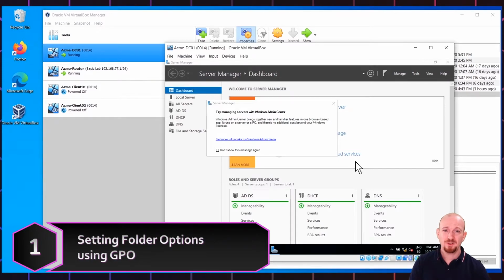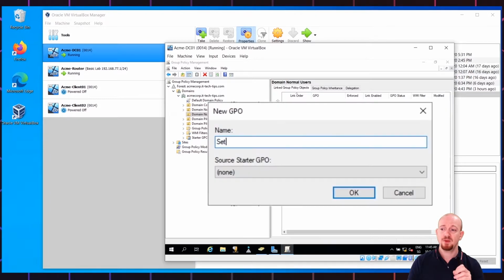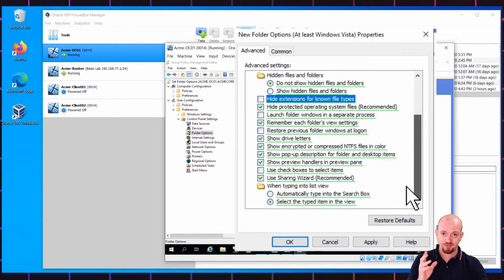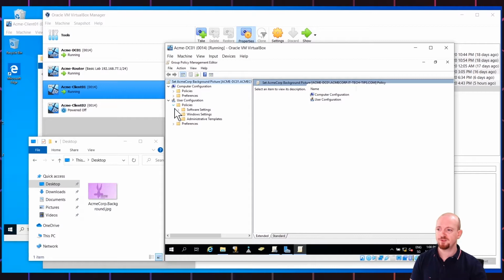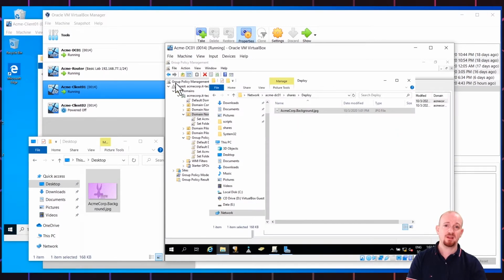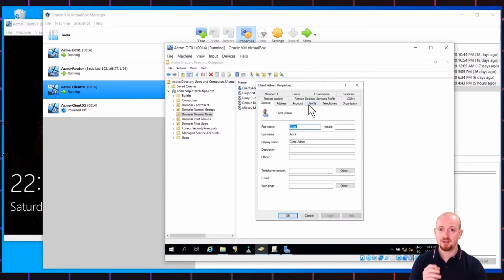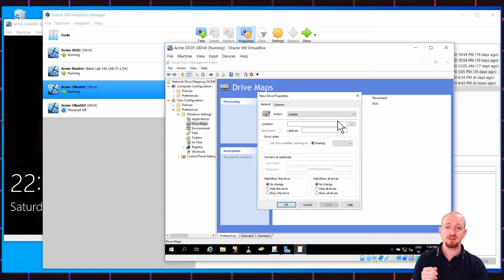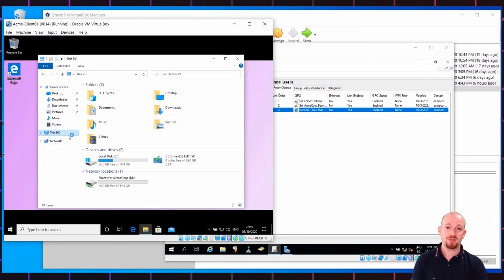Group Policy Object Basics (Episode 9)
Summary: In this video you will learn about the Basics of Group Policy Objects (GPO) with 3 popular examples. This is – for the time being – the final episode of the Lab-Series. If you are interested in additional topics for this lab, like Backup, RAID, ADDS Cluster, Monitoring, Event-Handling, … leave a comment please.
This Video is part of the "Extending the Lab"-Series. I recommend watching the Episodes in sequence. Here is the link to the Series

Chapters:
0:00 Teaser & Repetition
1:51 Setting Folder Options using GPO
8:39 Setting a Background Picture/Wallpaper using GPO
14:17 Mapping Shares using GPO
20:02 Summary & Congratulations
21:15 Suggested Videos

Important commands/values:
- To immediately update (most of) the GPOs on a client: gpupdate /force (run as Administrator)
- ONE Group Policy Object for ONE Setting!
- Two GPO-Sections: “Computer Configuration” applies to the whole computer, “User Configuration” only to the logged in User